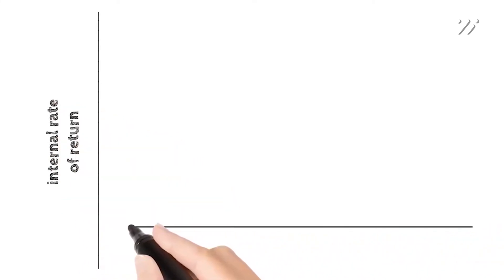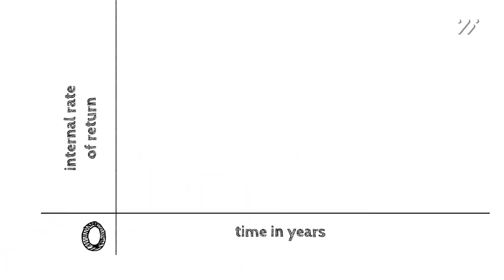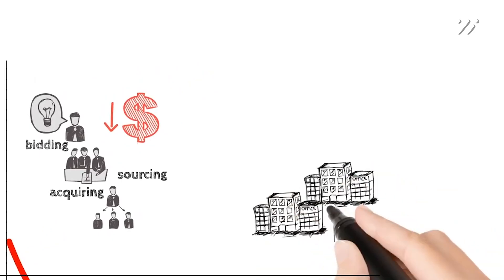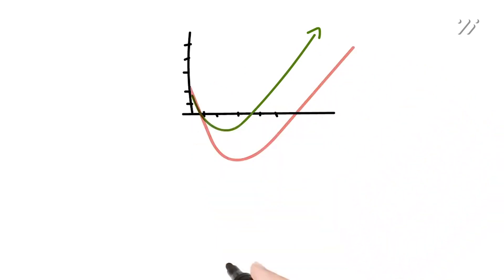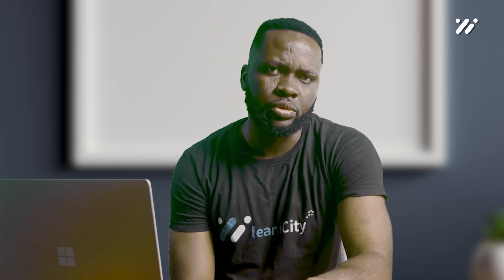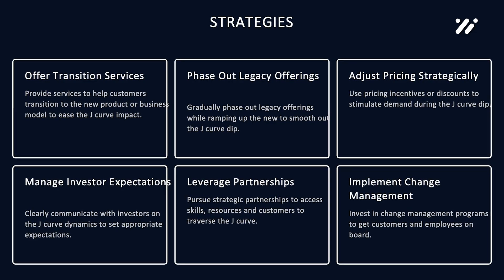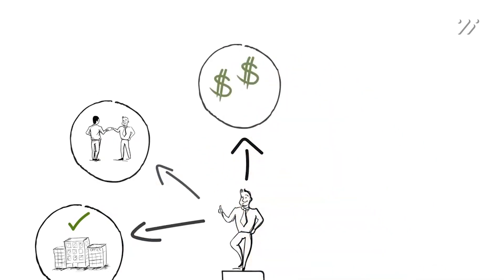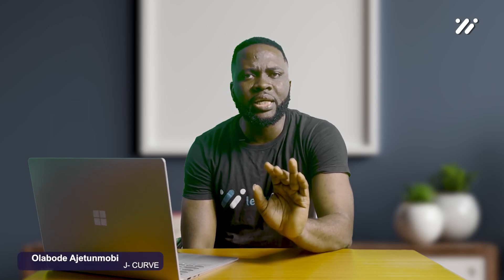Unveiling The J-curve: A Comprehensive Guide To The Dynamics Of Economics And Private Equity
Welcome to our comprehensive guide on understanding the intricate dynamics of the J-Curve in Economics and Private Equity. In this enlightening video, we delve deep into the core concepts that govern this fascinating phenomenon, shedding light on its profound significance and far-reaching implications.

Whether you're a seasoned economist seeking to deepen your insights, a curious learner eager to explore economic complexities, or an investor venturing into the world of private equity, this video serves as your gateway to unraveling the mysteries behind the J-Curve.

Throughout this meticulously crafted presentation, we demystify the key factors driving the J-Curve's behavior, offering an in-depth exploration of its impact across diverse economic and investment scenarios. Embark on this enlightening journey with us as we dissect real-world examples and provide expert insights that empower you to navigate the intricate landscape of Economics and Private Equity with unwavering confidence.

0:00 - Introduction
0:39 - Defining the J Curve
0:45 - Unveiling the Phenomenon
1:20 - Perplexities of the Initial Dip
2:28 - Applications in Economics
3:20 - Trade Balance and Currency Depreciation
3:22 - Economic Policy and Short-Term Sacrifices
4:00 - Implications for Private Equity
4:20 - Patience as a Virtue
4:30 - Managing Investor Expectations
5:30 - Conclusion